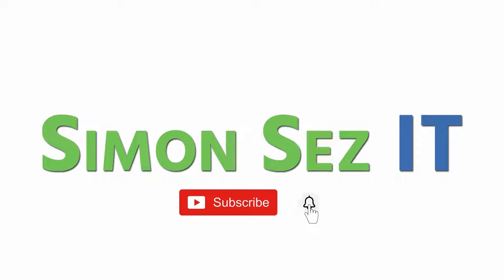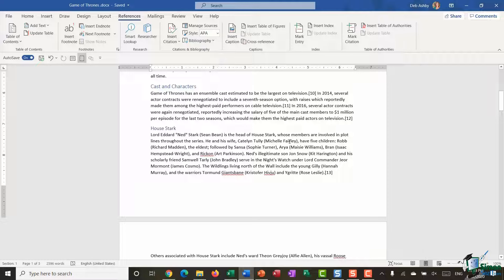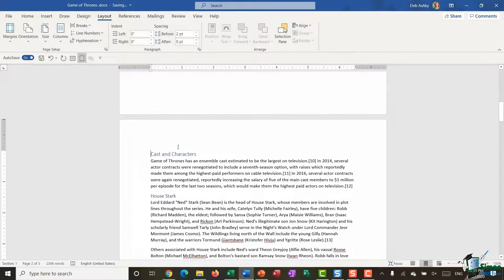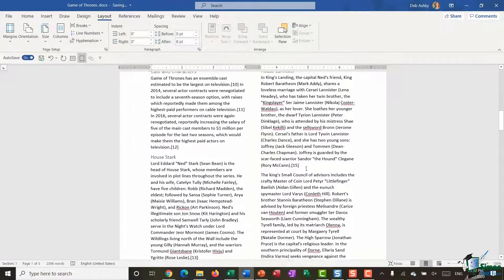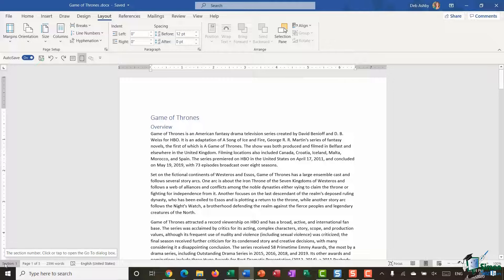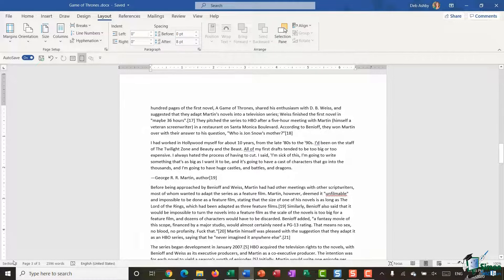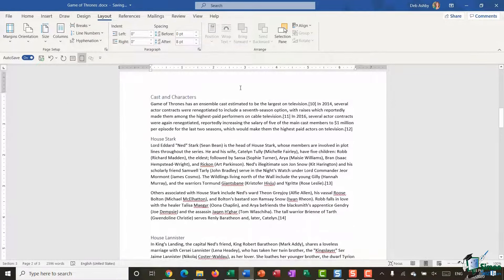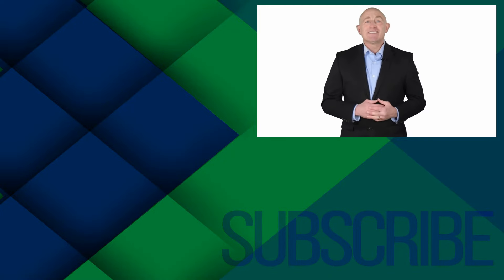Microsoft Word Tutorial: How to use Section Break in Word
✅To read the accompanying article on Page Breaks and Section Breaks in Word, go here: ➡️

If you have ever struggled to get a long Word document to look exactly as you would like, it might be that you need to brush on using breaks. Breaks allow you to split up your text into independent ‘chunks’ and apply formatting or layout options to just that specific chunk.

There are two types of breaks that you can use in a Word document. The first is a page break, and the second is a section break. In this tutorial, we are going to explore the usage of both.